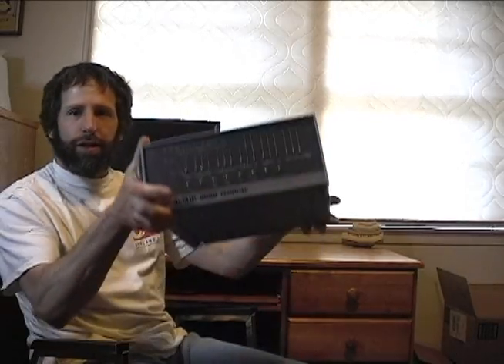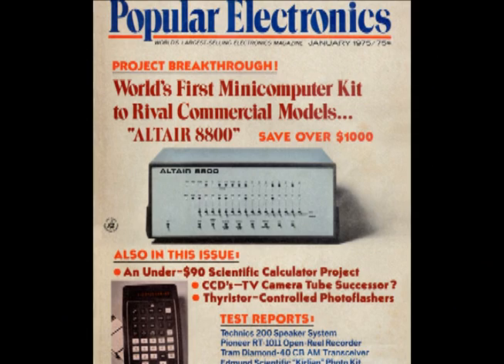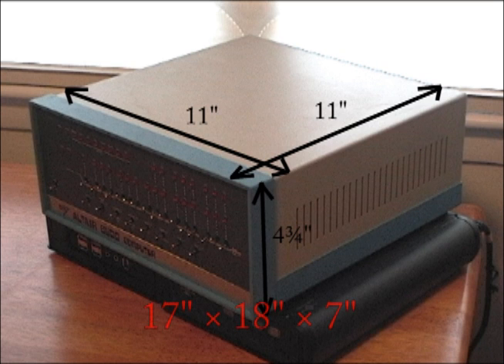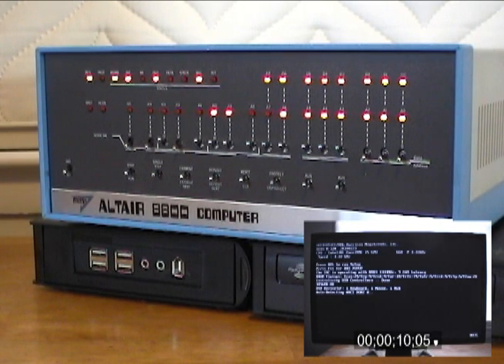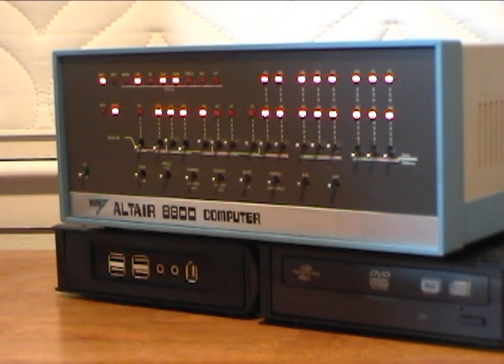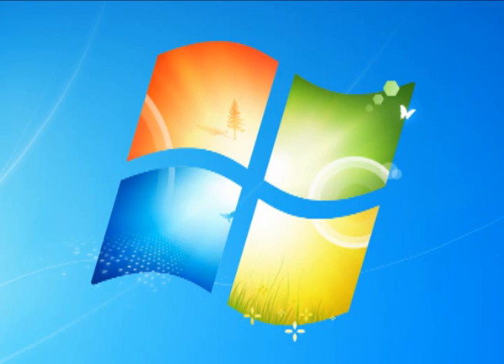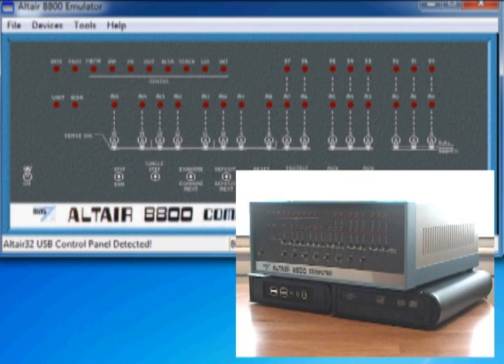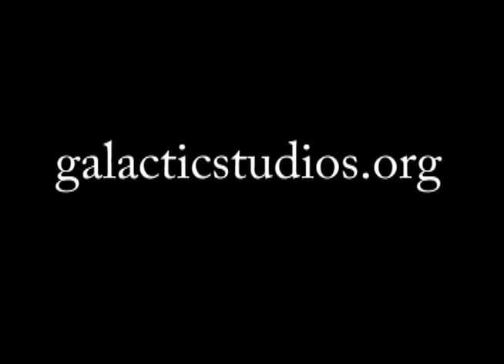Mini Altair 8800 PC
I built a Core i5 Windows system inside a small form factor, Altair 8800 look-alike case. See a brief demo here and a more detailed description